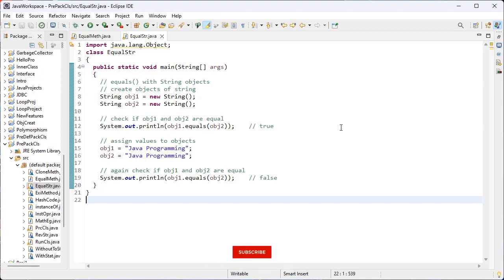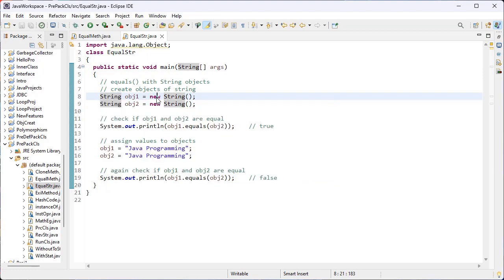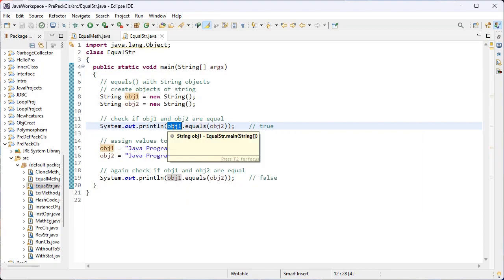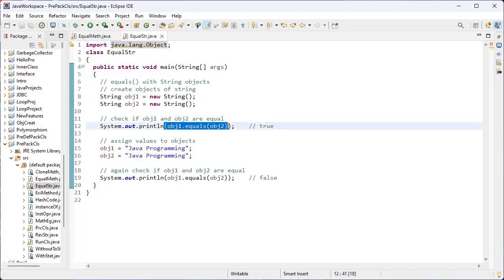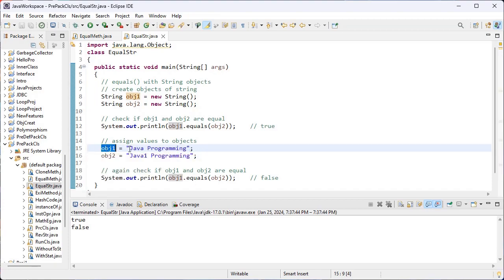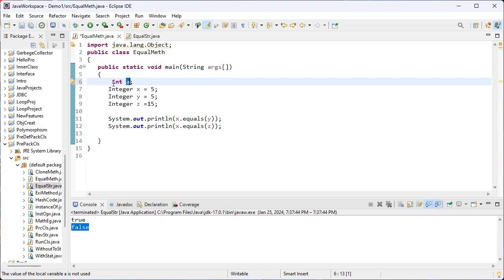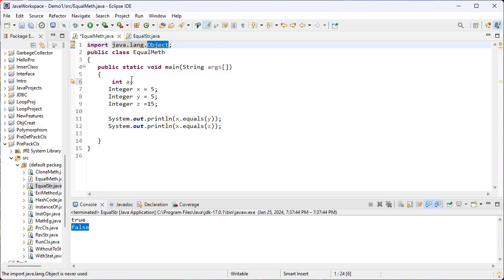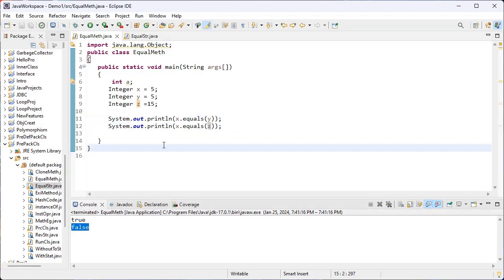equals() Method | Java Tutorial | Part 64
The equals() method checks whether two objects are equal.
equals() Return Values:
returns true if two objects are equal
returns false if two objects are not equal
Note: In Java, if two reference variables refer to the same object, then the two reference variables are equal to each other.